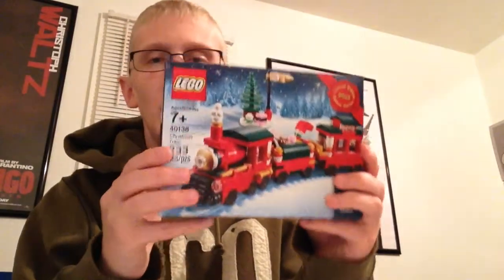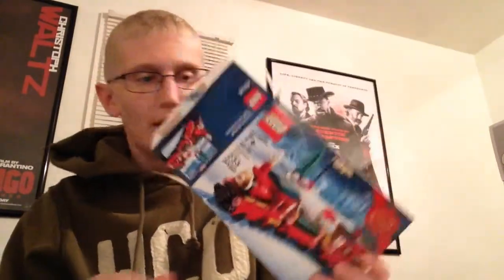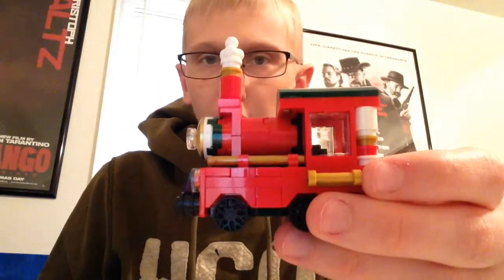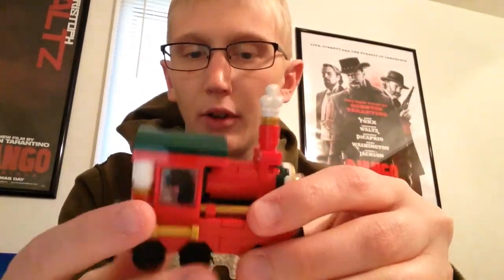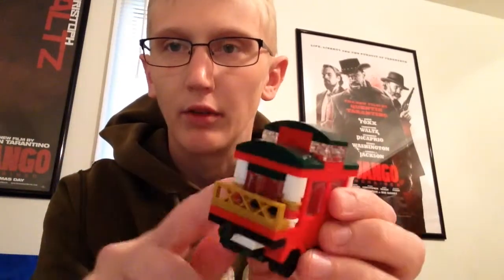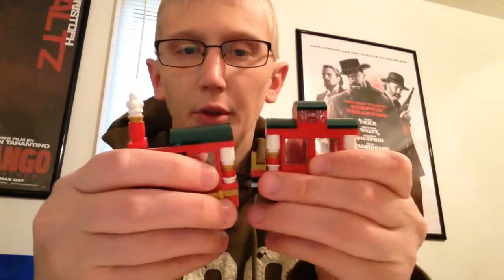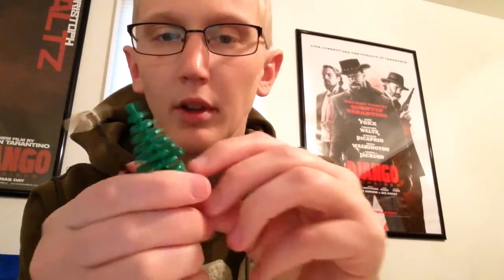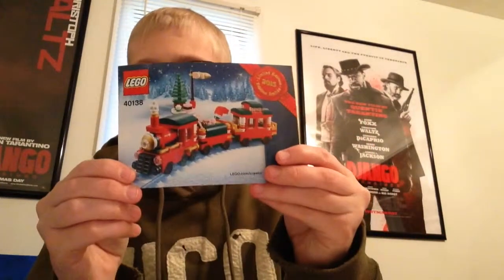Lego Set 40138 Review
I review the 2015 Limited Edition Holiday Train available from the Lego Shop.